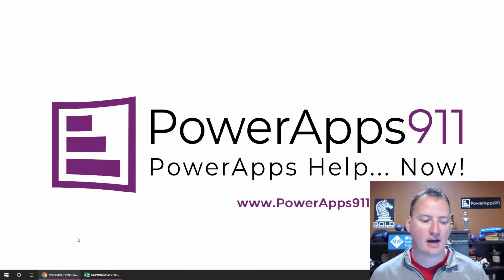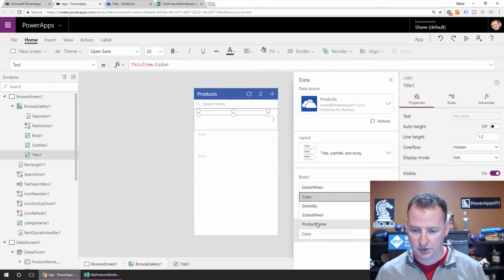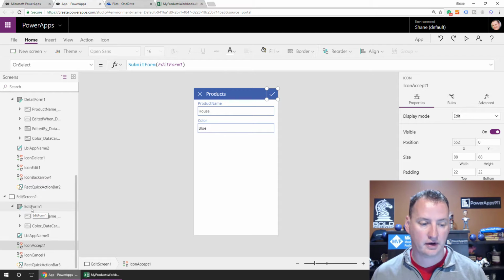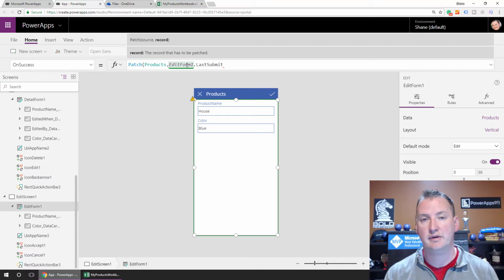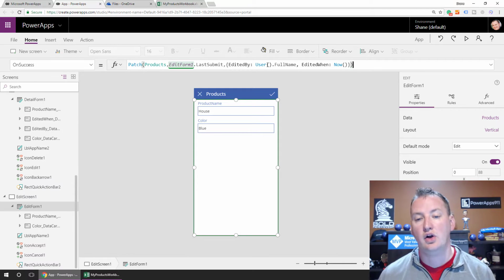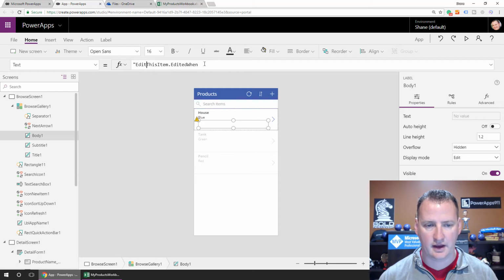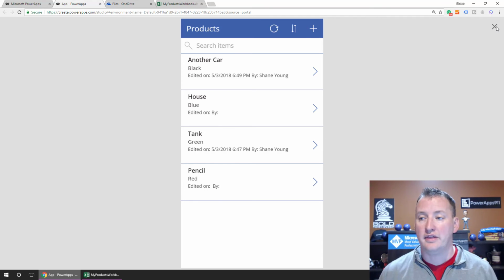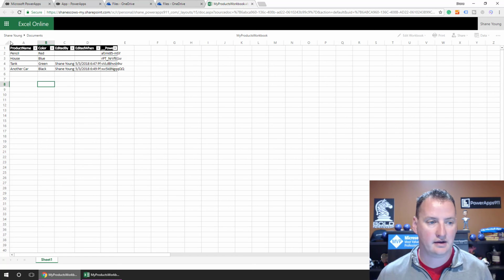PowerApps Audit Logging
In this video, you will learn how to track when users modify your data with PowerApps. We do this using the User() and Now() function combined with OnSuccess. Not terribly complicated but an effective solution for tracking that info you need.